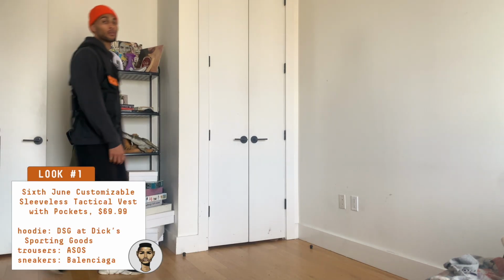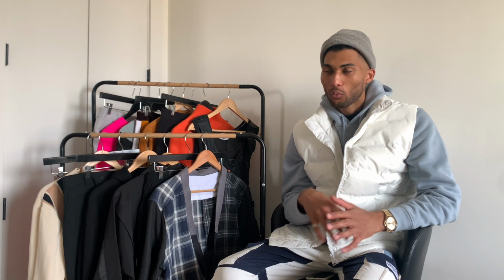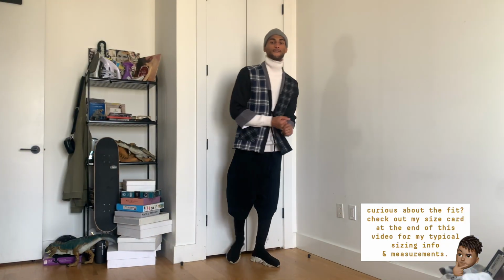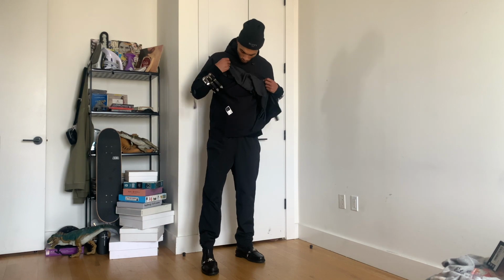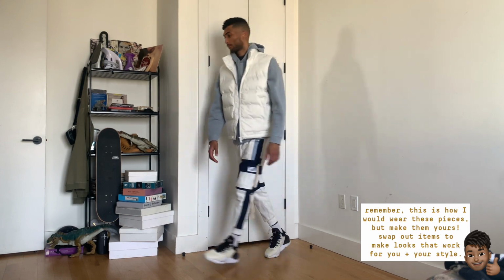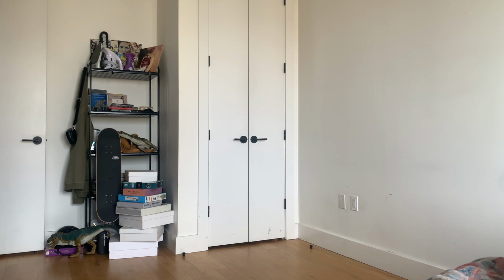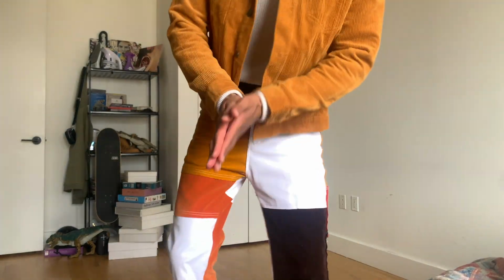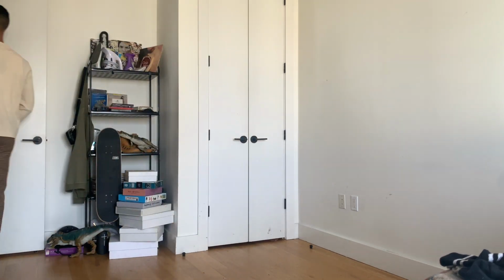Amazon Fashion Shopping Haul (Feb 2022) +7 Outfits | Men's Fashion & Style | Jovel Roystan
I finally took a deep dive into Amazon Fashion's menswear assortment, and there's a lot to love. Check out the pieces I copped, along with a few outfits to show you how I'm styling them out in the weeks ahead.

LMK your favorite pieces and which looks you'd rock in the comments below. -J

0:00 Intro
1:17 Look 1
2:03 Look 2
2:58 Look 3
3:53 Look 4
4:29 Look 5
5:04 Look 6
6:06 Look 7
6:54 Outro